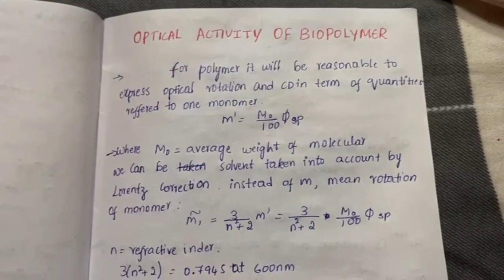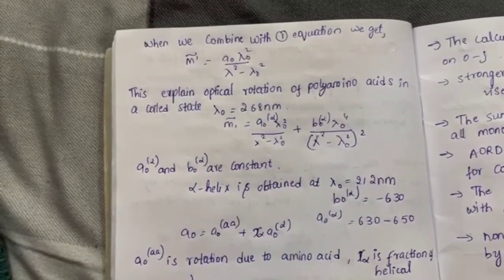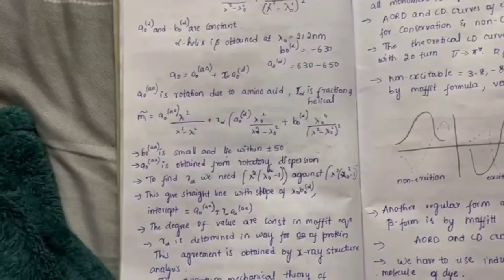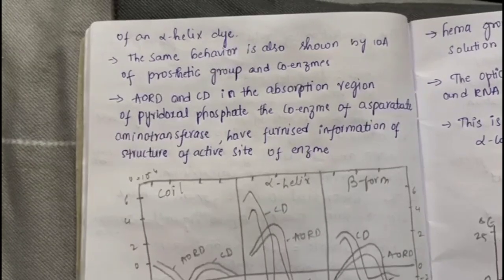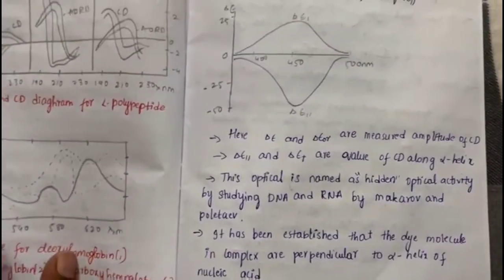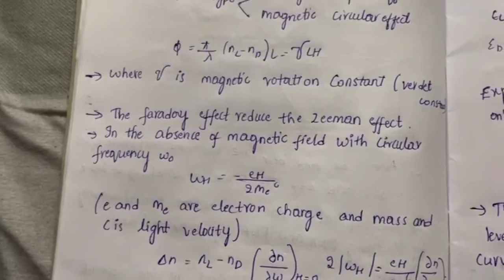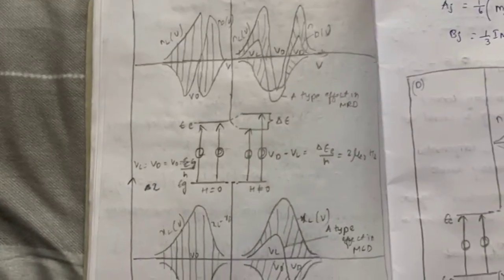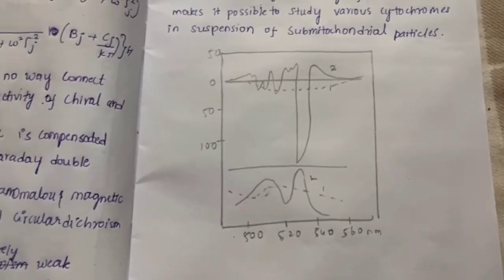lecture22||Optical Activity of Biopolymers||Magnetic Optical Activity||by dr supiksha